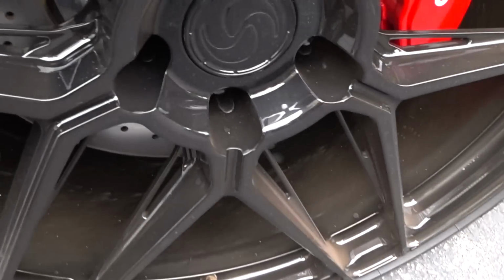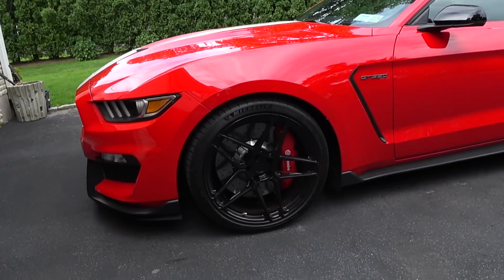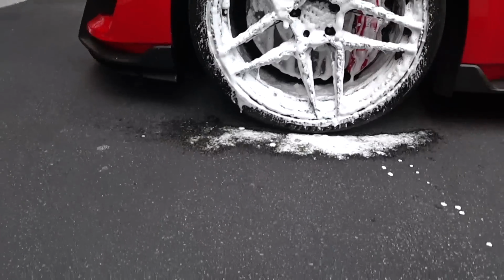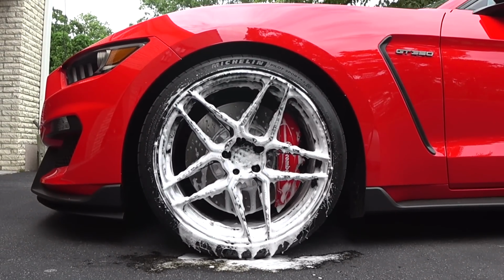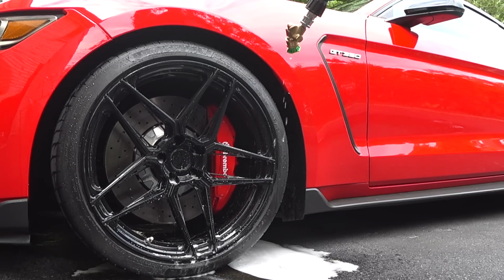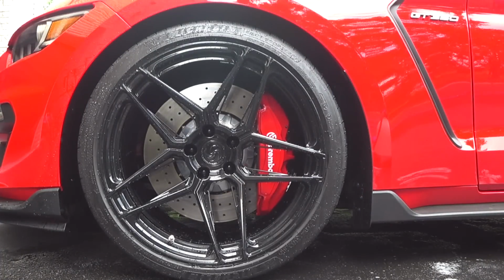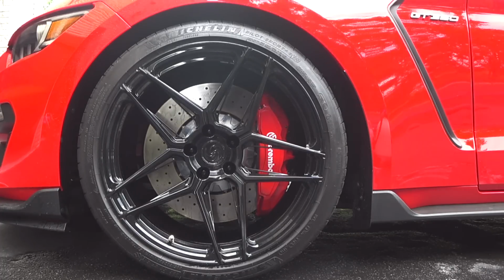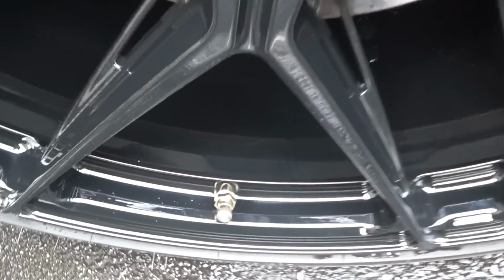Gyeon Q2 Rim UPDATE | How is it Holding Up | Auto Fanatic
Gyeon Q2 Rim Update and How it is holding Up. Watch and See!
Gyeon Q2 Rim
Gyeon Prep
Pressure Washer Pivot Nozzle